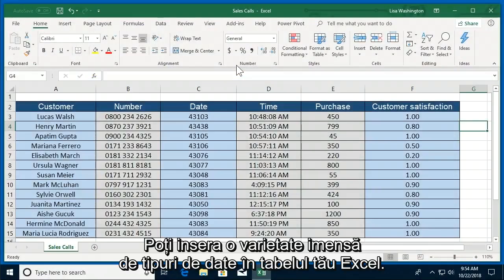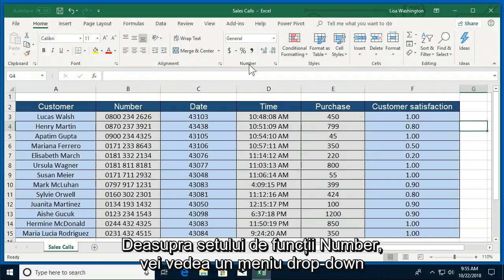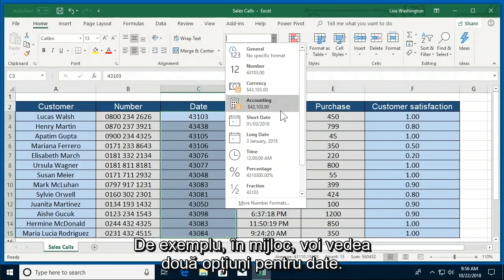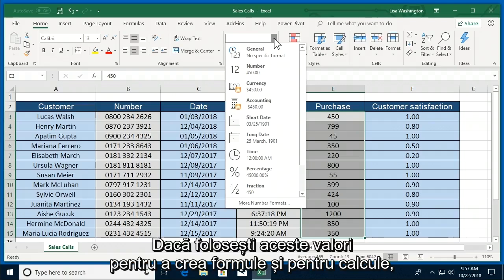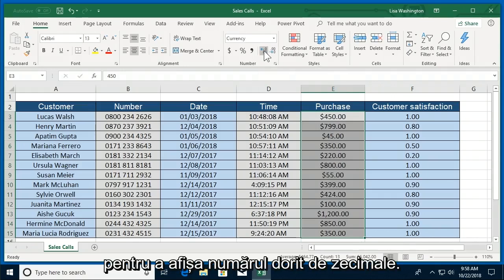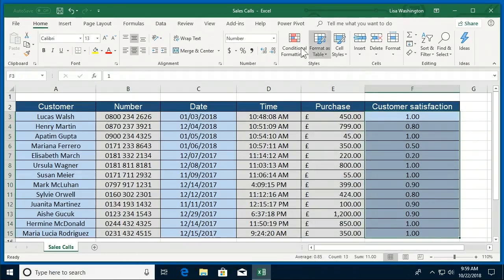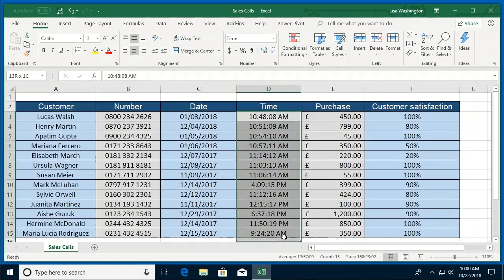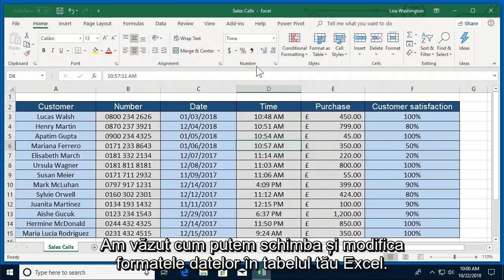Stabilirea formatului datelor